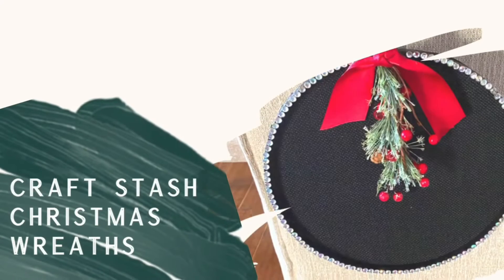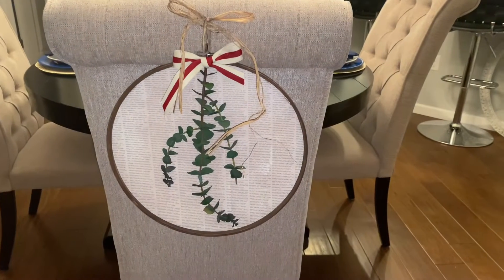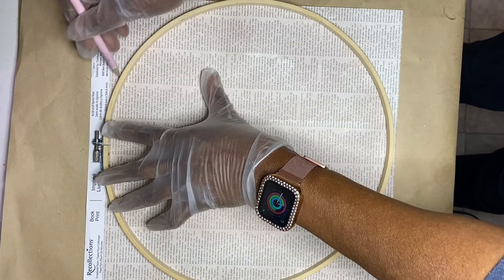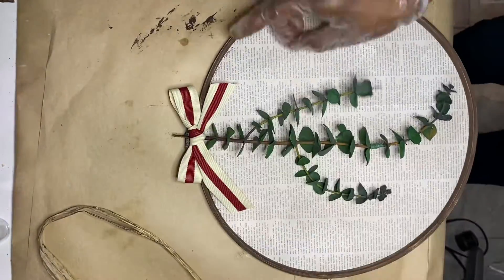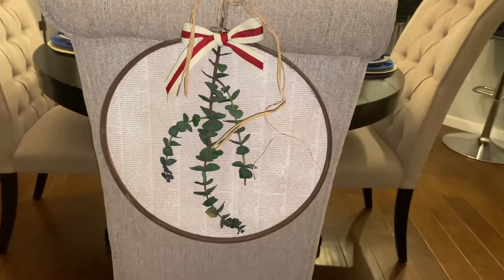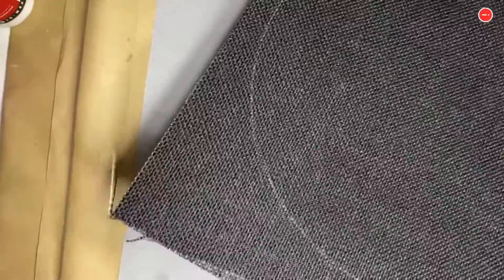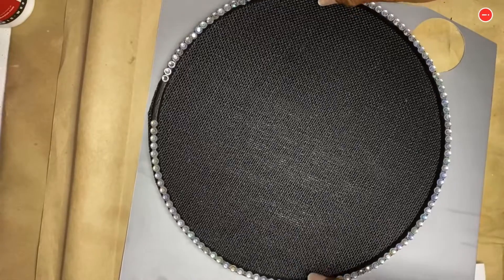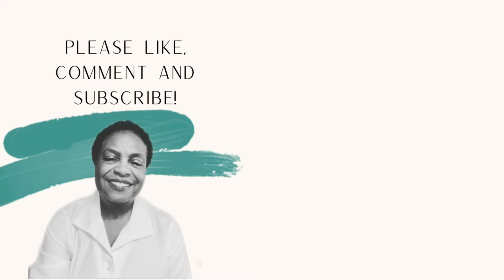Craft Stash Christmas Wreaths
A little bit glam and a little bit of vintage holiday wreaths.